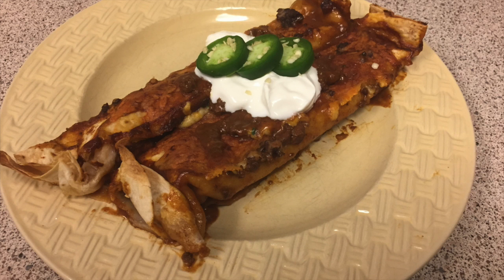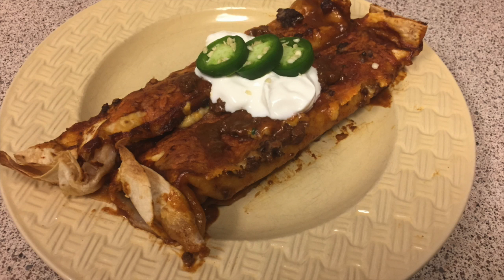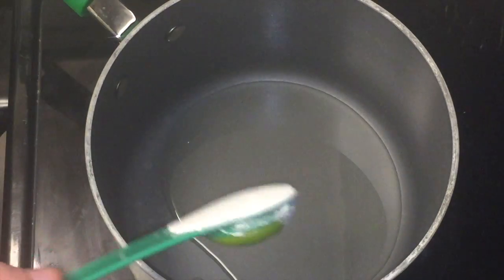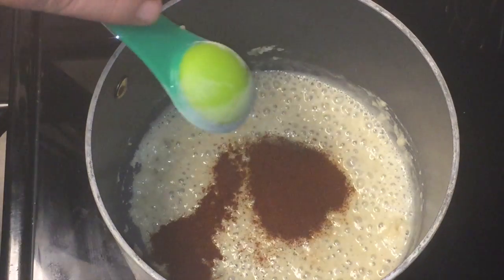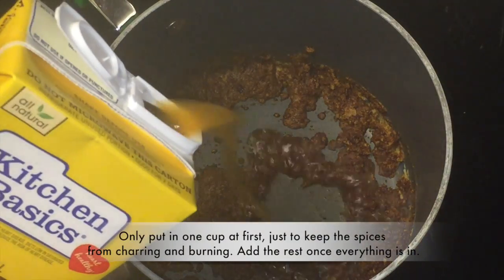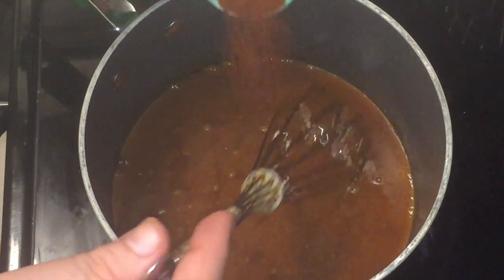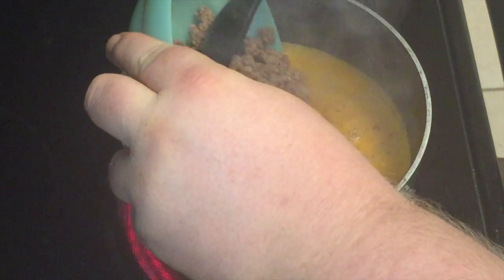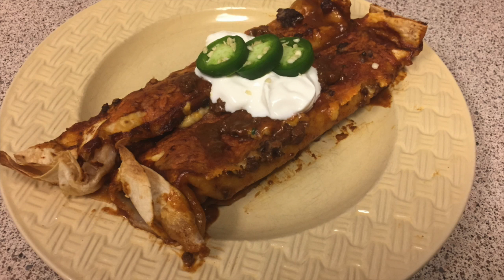Spicy Chili Enchilada Sauce - HHH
I was tired of not being able to find an enchilada sauce that I liked in a can, so I found a base recipe and tweaked it to my liking. This amazing sauce is the result!

You can visit me on the interweb and get this and other recipes at :